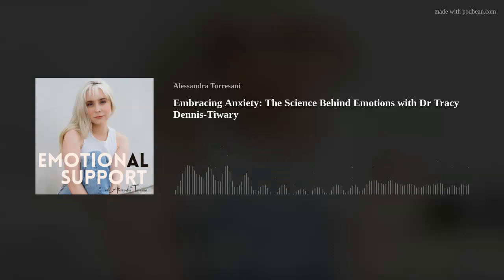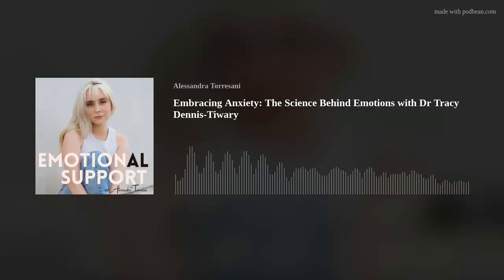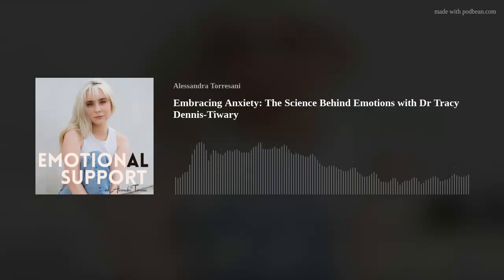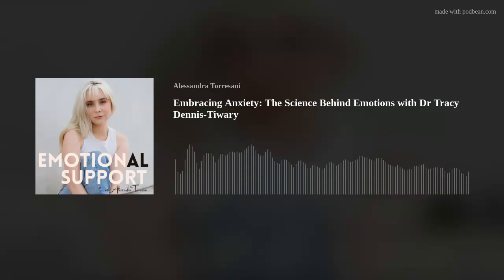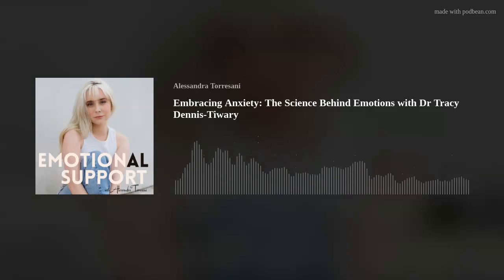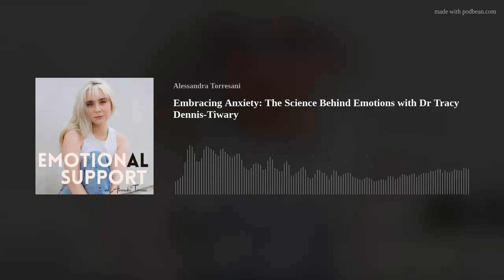Embracing Anxiety: The Science Behind Emotions with Dr Tracy Dennis-Tiwary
Join us in this enlightening podcast as we delve into the world of anxiety with renowned neuroscientist and author, Dr. Tracy A. Dennis-Tiwary. Discover how anxiety can actually be a force for good in your life, as she shares insights from her book “Future Tense: Why Anxiety is Good for You (Even Though it Feels Bad).” As a professor, entrepreneur, and founder of Arcade Therapeutics, Dr. Dennis-Tiwary combines science and gaming to revolutionize mental health treatments. With over 100 scientific articles, numerous media features, and a passion for well-being, she’s here to guide you through the science of emotions and mental health. Tune in to gain a fresh perspective on anxiety and learn practical techniques for a brighter future.

Tracy A. Dennis-Tiwary, Ph.D.
Book: Future Tense: Why Anxiety is Good for You (Even Though it Feels Bad)
Co-Founder and Chief Science Officer: Arcade Therapeutics
WSJ Saturday Essay: In Praise of Anxiety
Advice for the Washington Post: Well+Being